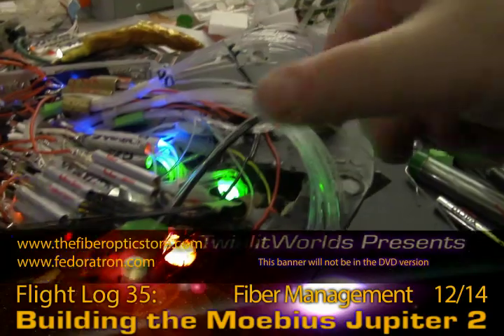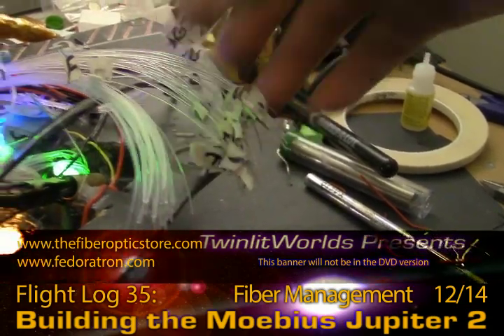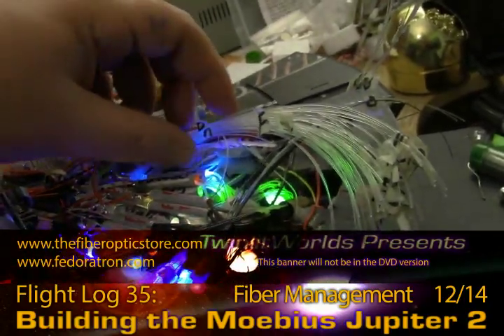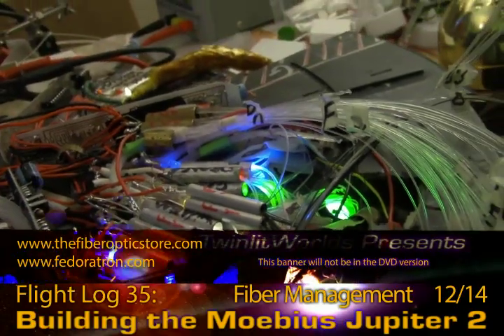J2 FlightLog 35: Pt12 Fiber Management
In this session, it's all about the sequencers.  There are already two boards installed driving the Freezer Wall.  Now, it's time to add three more to drive the Command Console and other random blinkiness.